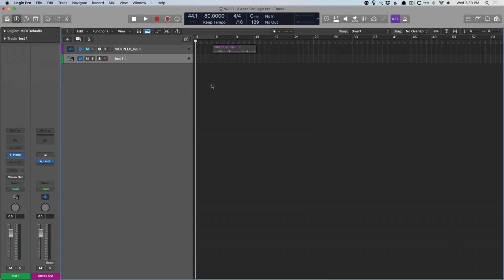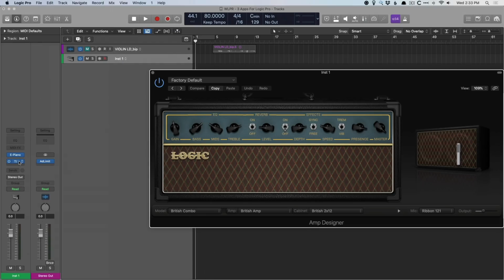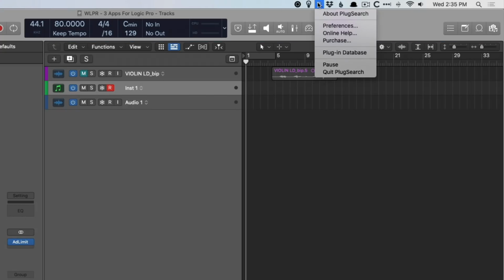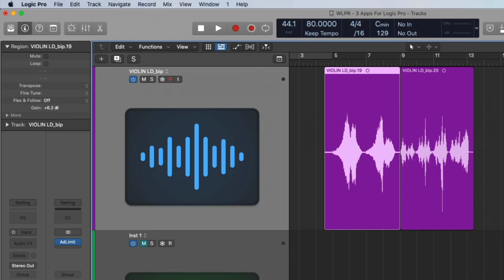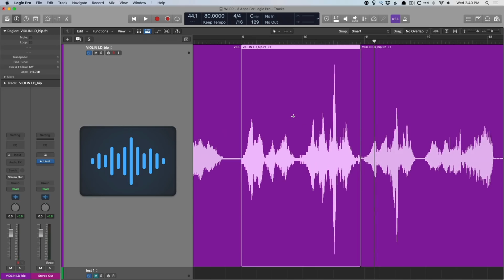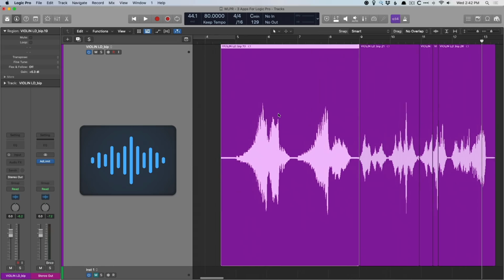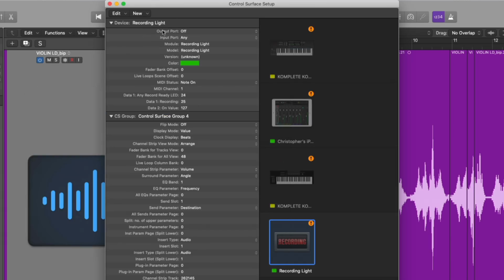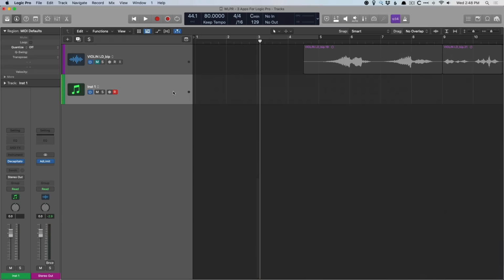3 Apps For Logic Pro You Should Try Right Now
**Enjoy this video on PlugSearch, GainControl, & Cherry Live Light? Never miss a reason Why Logic Pro Rules.

Tired of Plugin menu-diving? Wish Logic Pro had Clip Gain? Could you use a Recording warning light?

00:00 - Intro
00:37 - PlugSearch by Speakerfood
3:54 - GainControl by Speakerfood
7:13 - Cherry Live Light